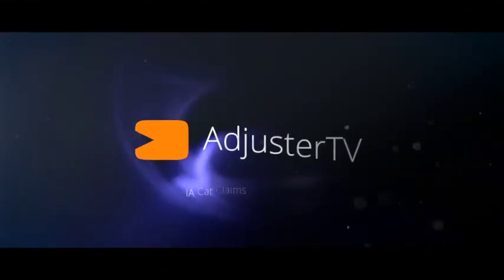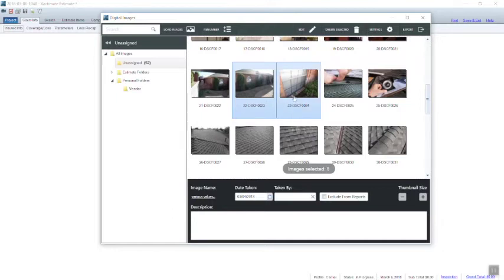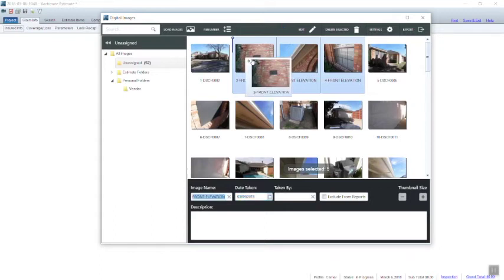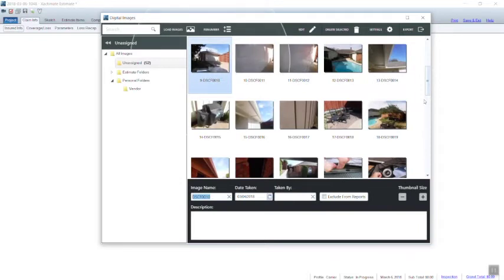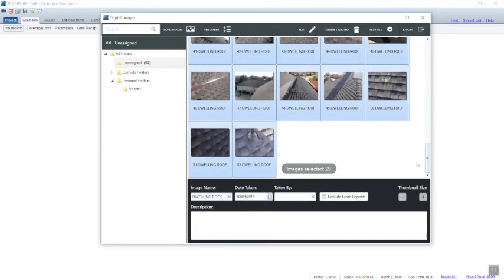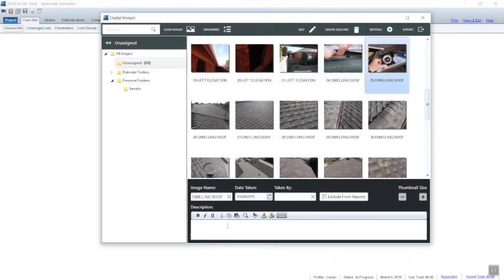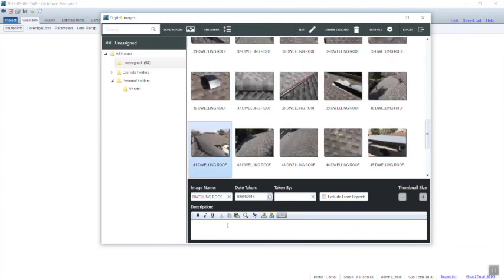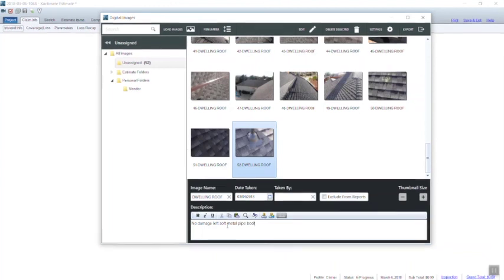Xactimate Shortcut Reorder and Label Photos Part 3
👉🏻👉🏻The FASTEST way to get working as an adjuster: Beginners Guide to a Claims Adjuster Career to get the free Cat Adjuster Licensing Strategy Guide!

This is the final video about the basics of photo order when scoping and when importing the photos into Xactimate.

If you sign up using the following link, you'll receive TWO EXTRA MONTHS for the price of the yearly subscription.  It's a truly amazing service!

- the quality of music is world-class
- you can download as many songs as you want, whenever you want
- AND you have unlimited use of the songs!  So you can use one song in any project, any time.

All that for just a straight up yearly subscription..